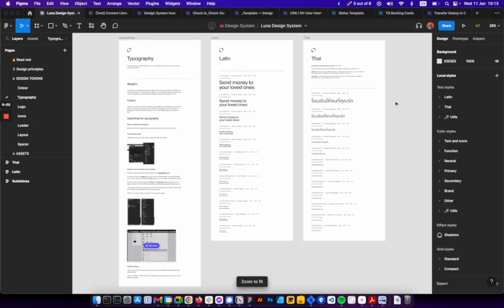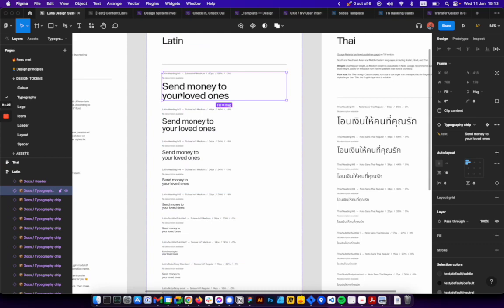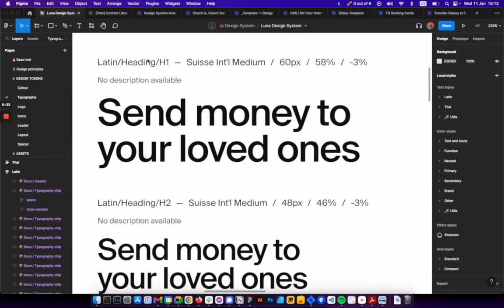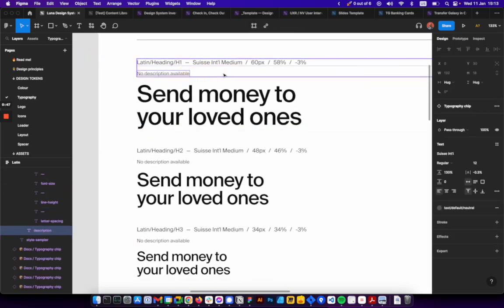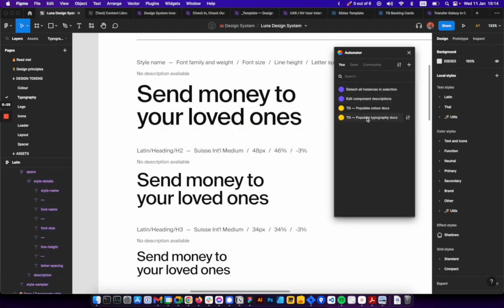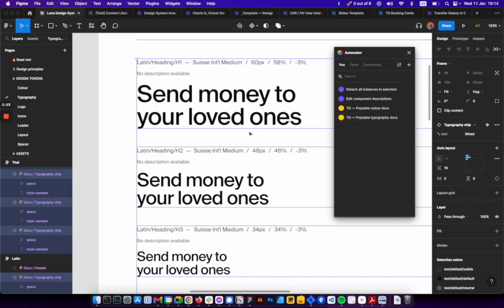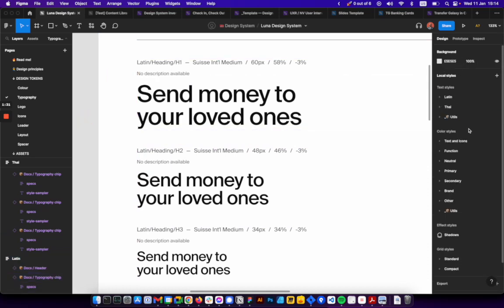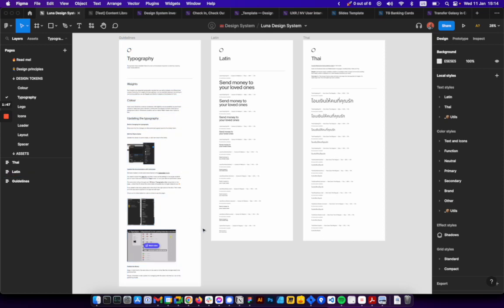Figma plugin — Using Automator to update typography docs with one click